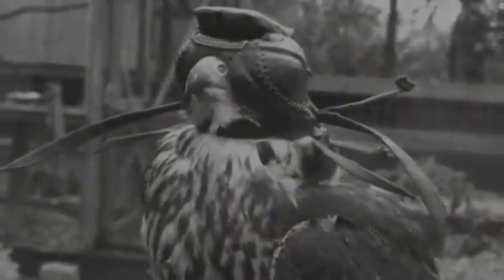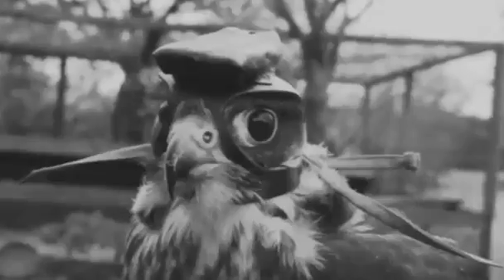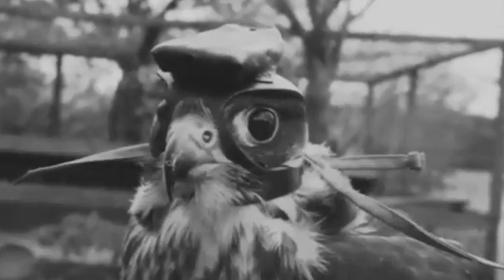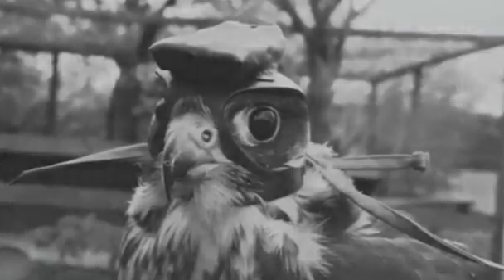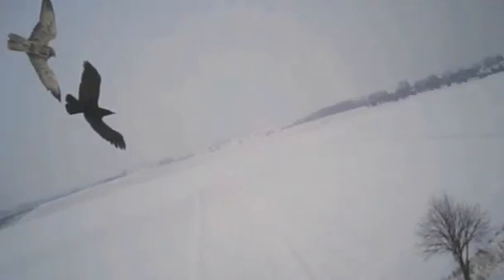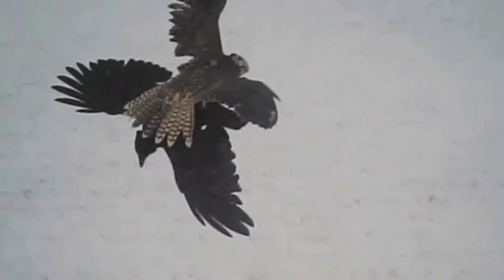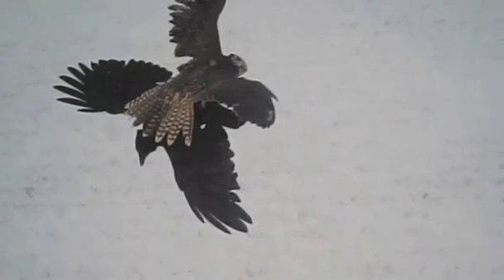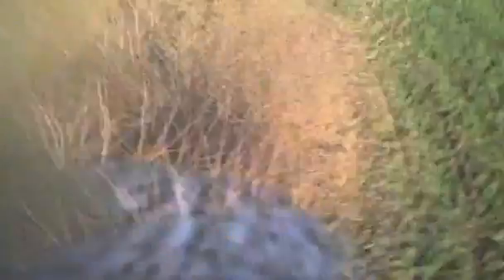Falcon cam reveals raptor attack strategy